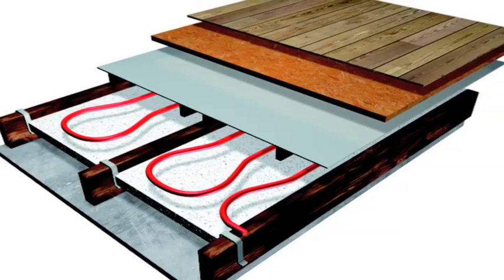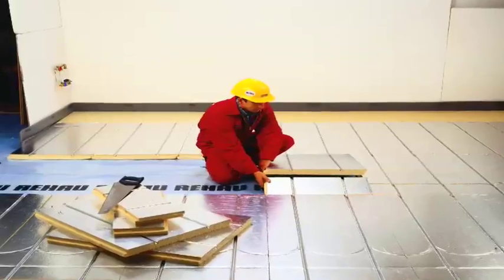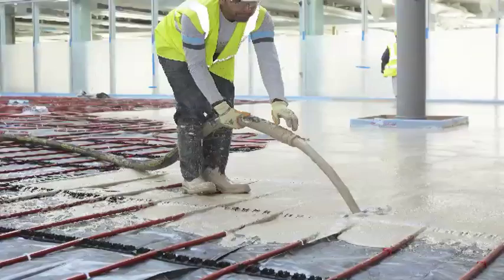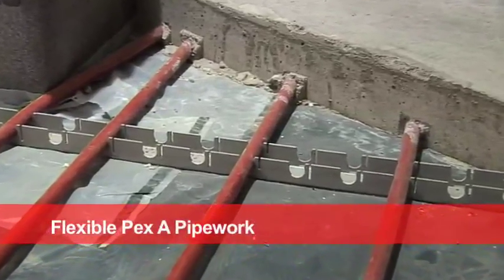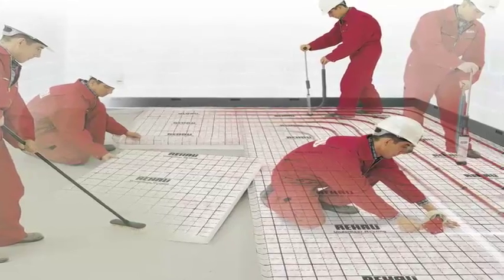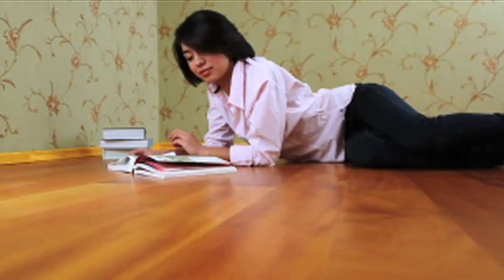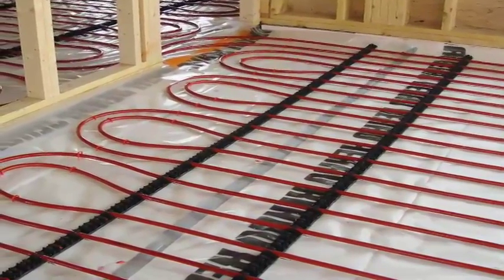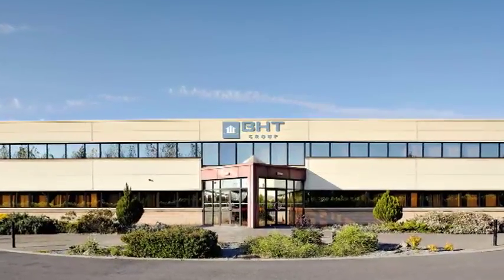Underfloor Heating - An Overview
Under floor heating for domestic buildings has been gaining in popularity in recent years and today we look at a typical installation.  We review the main components, the way it works and some advantages of this method of heating your home..